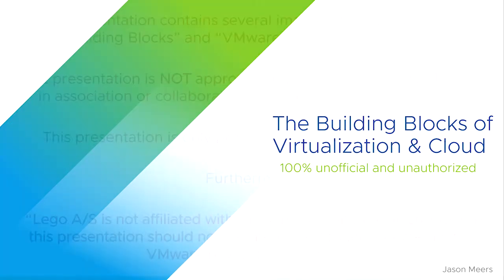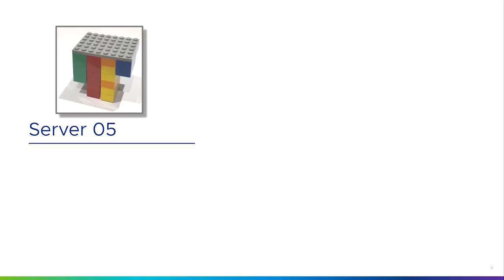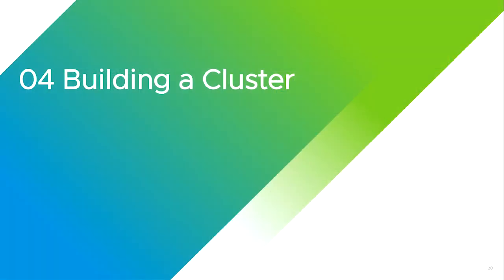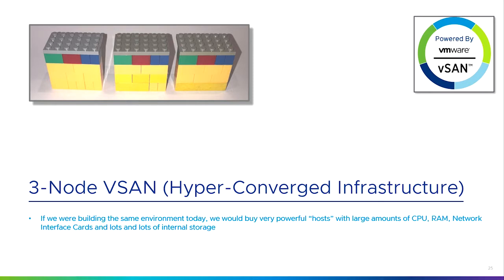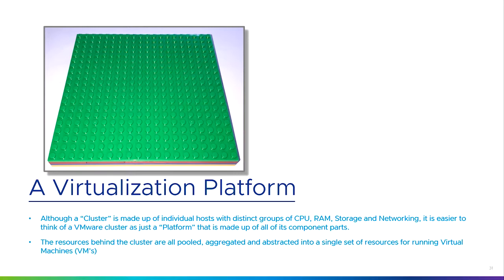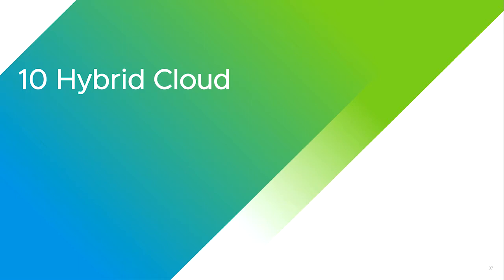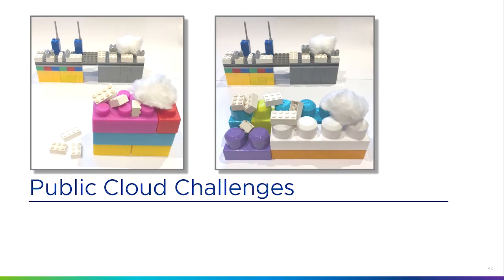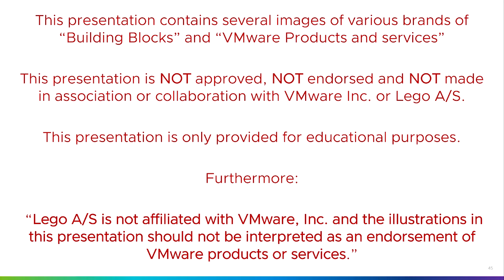The Building Blocks of Virtualization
JasonMeers.com - VMware - The Building Blocks of Virtualization

Why we use vurtualization, How a hypervisor works, Private Cloud, Public Cloud, Hybrid Cloud, Containers, Docker, Kubernetes

(vRealize Business vRB, vRealize Automation vRA, vRealize Operations vROPS, vRealize Log Insight vRLI) + Horizon + Airwatch + WorkSpace One + VMware Validated Designs VVDs